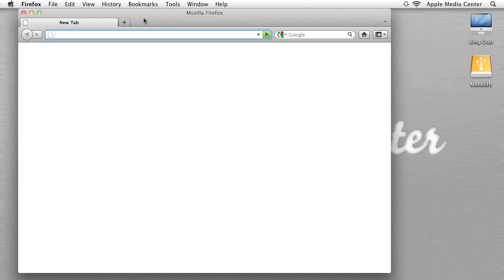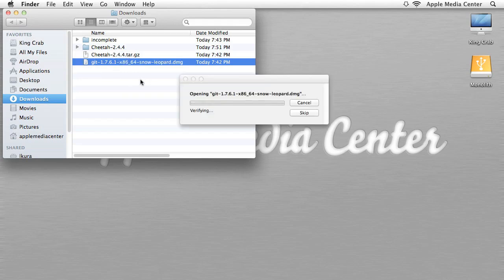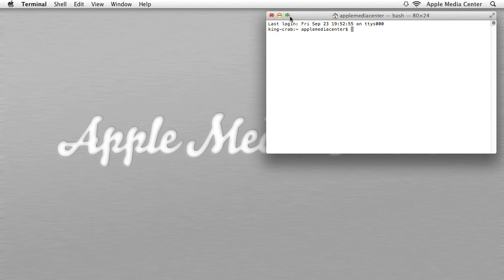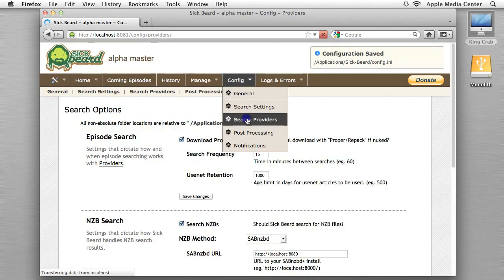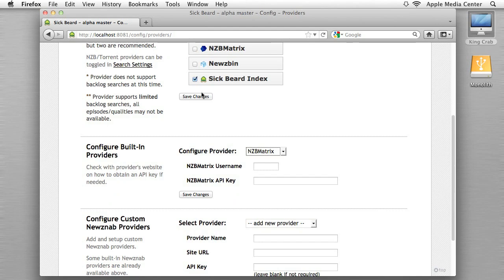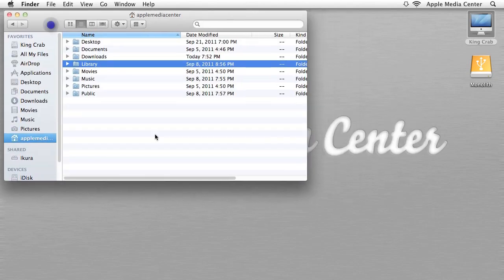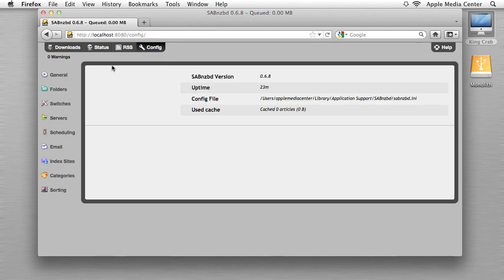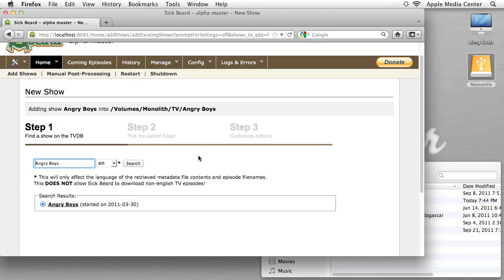Installing & Configuring SickBeard on Mac OSX 10.7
SickBeard is an amazingly powerful Addon for SABnzbd+ that allows you to select your favorite shows and have them automatically downloaded for you. It is very customizable and will allow you to maintain your TV collection with ease. Having said that, actually getting it up and running can be a bit on the tricky side. This guide breaks down the process into several different steps which are easy to understand. Follow the instructions and you will have all of your favorite shows being downloaded for you automatically before you know it!

00:17 - Section 01: Install Cheetah
02:35 - Section 02: Install Git
03:52 - Section 03: Install SickBeard
07:06 - Section 04: Configure SickBeard
15:12 - Section 05: Getting SABnzbd+ to talk to SickBeard with Scripts
19:37 - Section 06: Adding Existing TV Shows
25:20 - Section 07: Adding a New Show
29:10 - Extra 01: SickBeard Can't Find My Show!
32:02 - Extra 02: Pruning Your Library